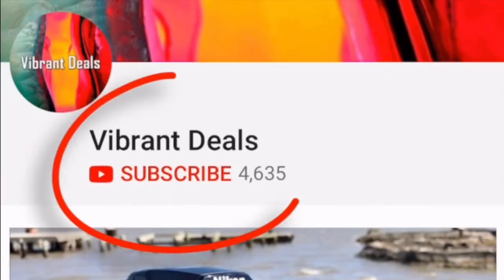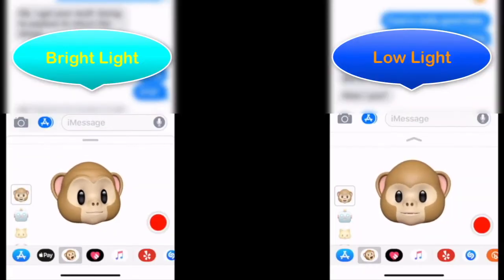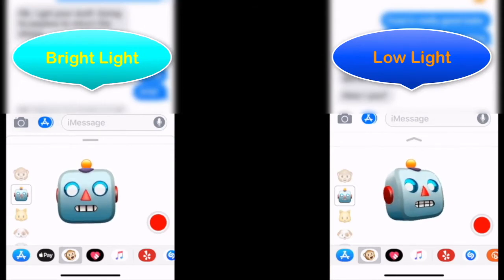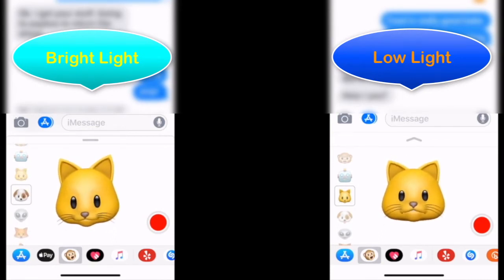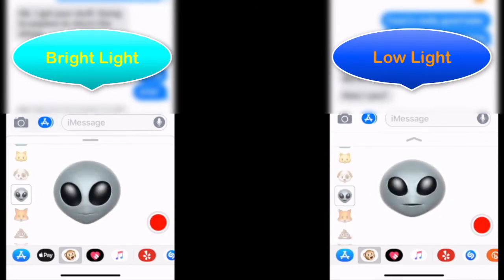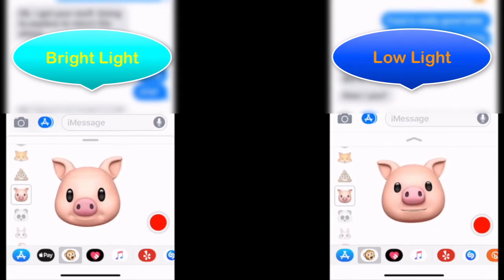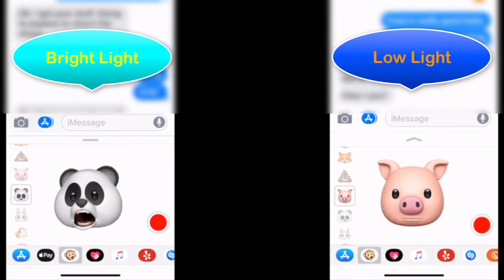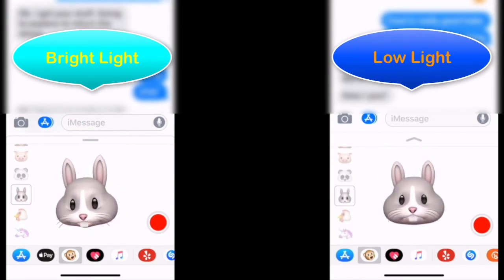😂Emojis Animated = Animojis on iPhone X or iPhone 10 in Low Light Versus Bright Light Quick Review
Animated emojis or animojis on my iPhone X or iPhone 10 seem to have a functionality issue when reading my face via Face ID in low light. It may be a case where I just need to re calibrate my face ID on my iPhone X. If I have any other issue with the iPhone 10 then I will definitely make a video on it. I guess I'll just stick to using the smiley emoji at night.